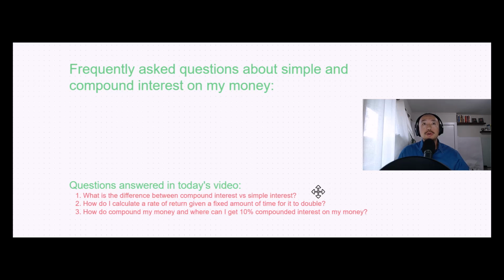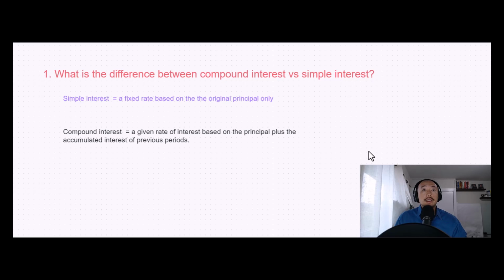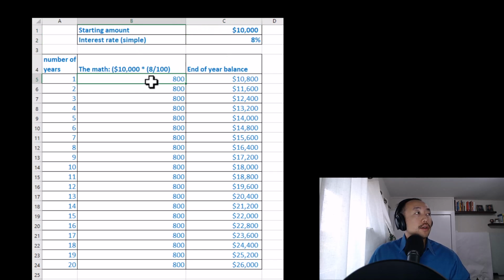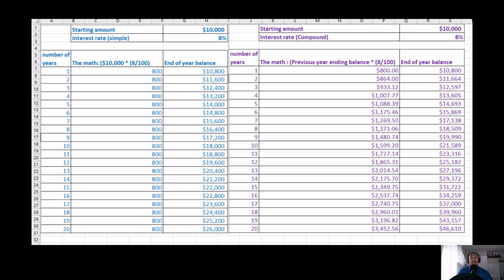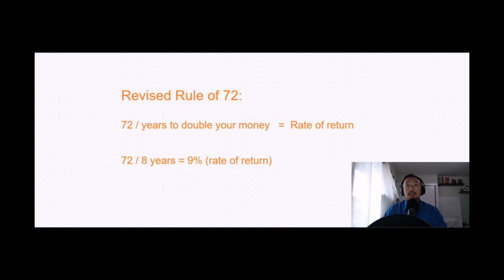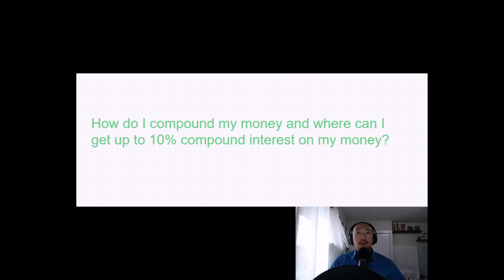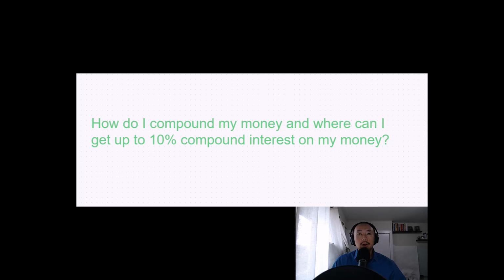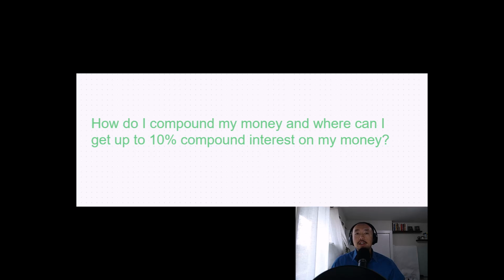Frequently asked questions about simple interest vs compound Interests on my money!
In today's video we will be discussing the main difference between simple interest and compound interest on my money!

If you're looking to prepare for starting a family by investing or just wanting to be financial stable, Click the link below to take my FREE 30 minute course about "The 6 Steps to Financial Freedom" or schedule a FREE 15 minute call with us.